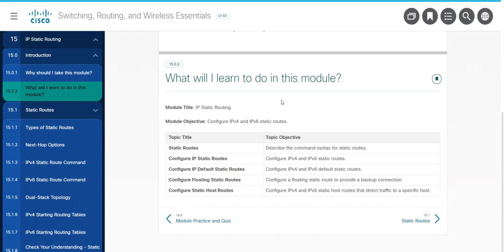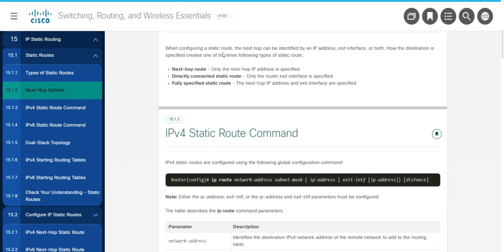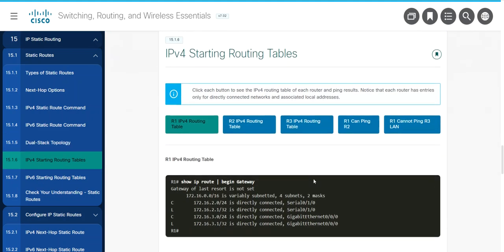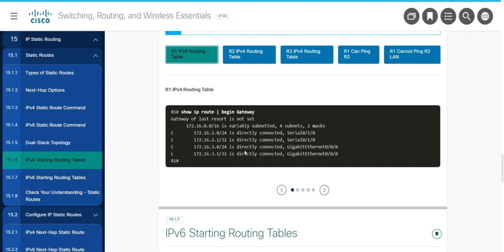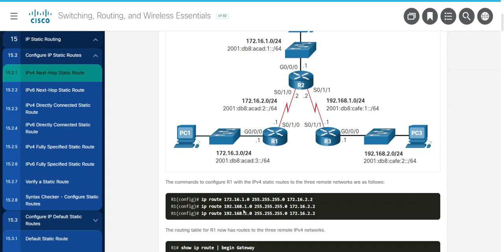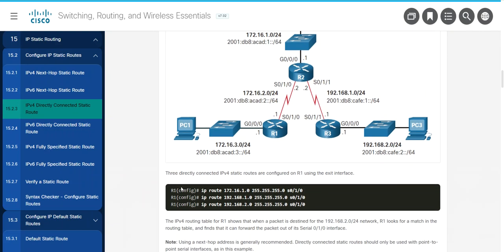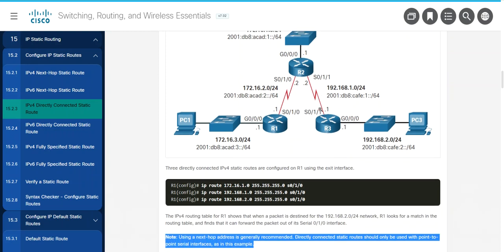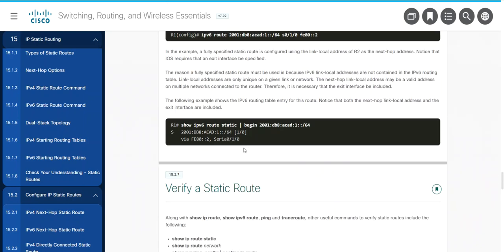CCNA2 Module 15 Part 1 Static Routing